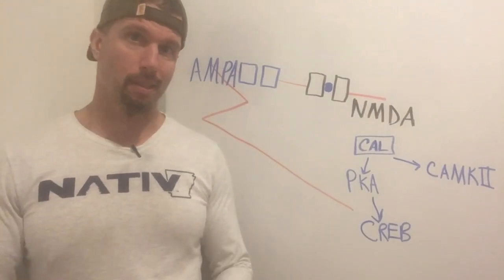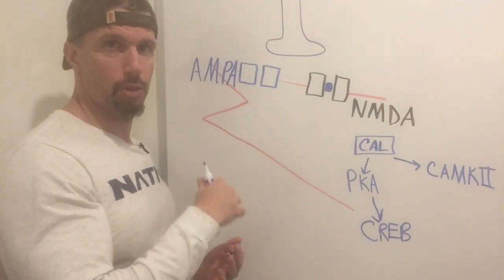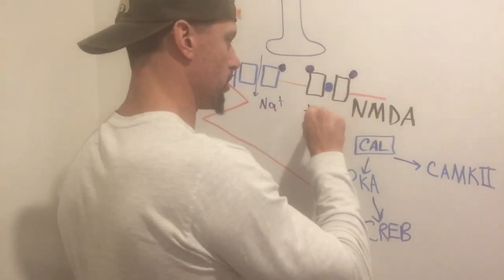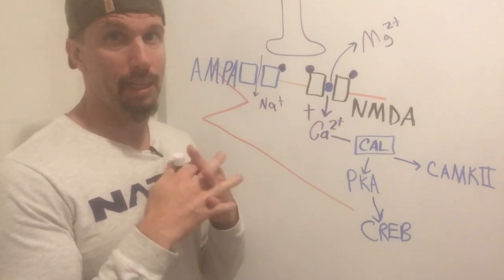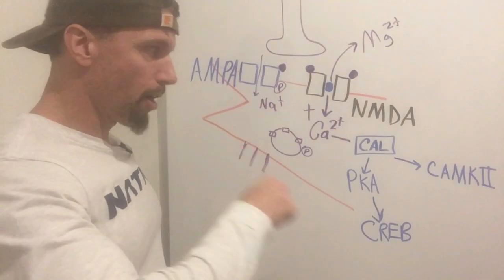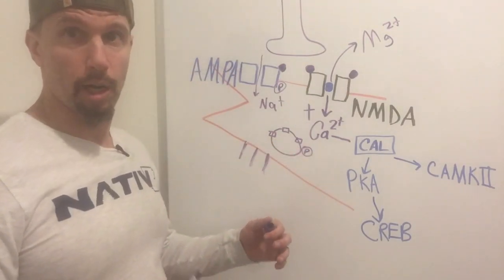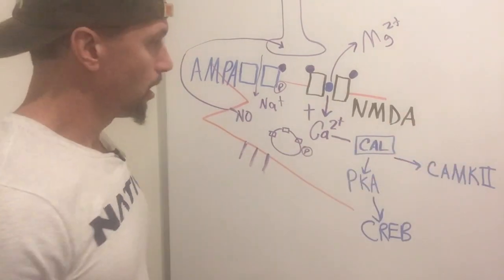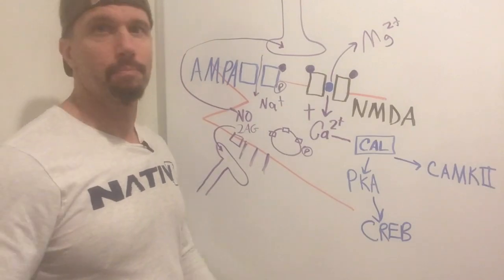LTP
Long term potentiation including AMPA & NMDA glutamate receptors, Calmodulin, CAMKII, PKC, CREB, nitric oxide, and endocannabinoids.